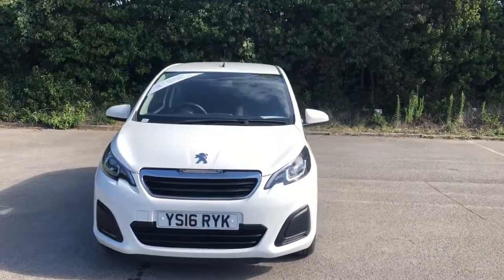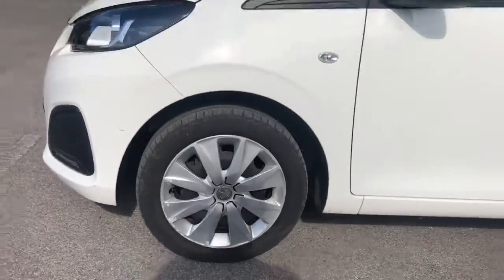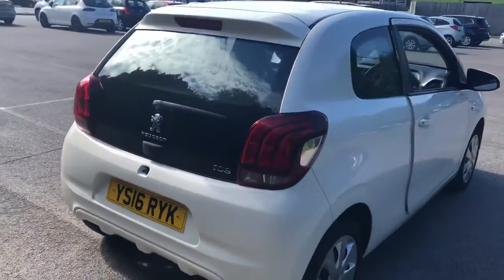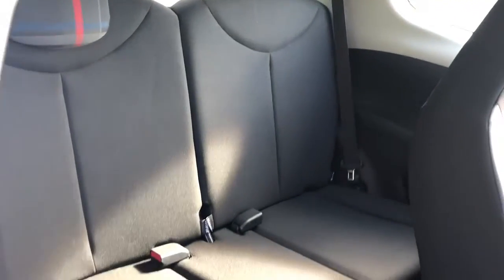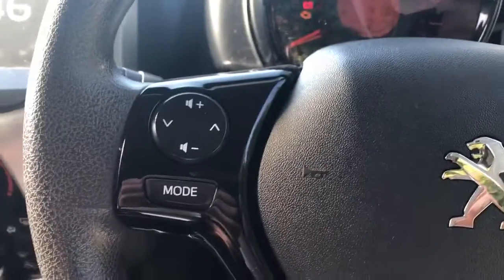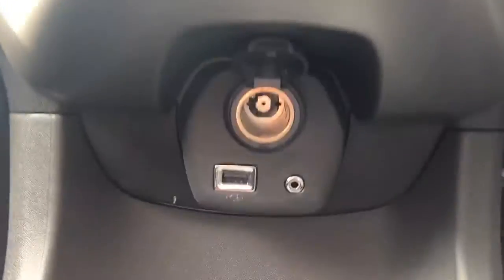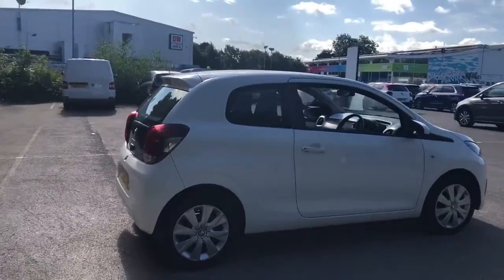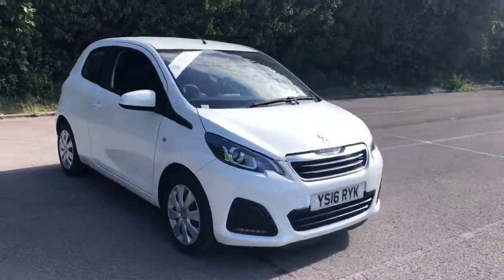YS16RYK Peugeot 108 1.0 Active 3dr